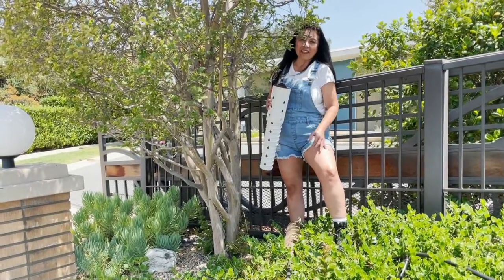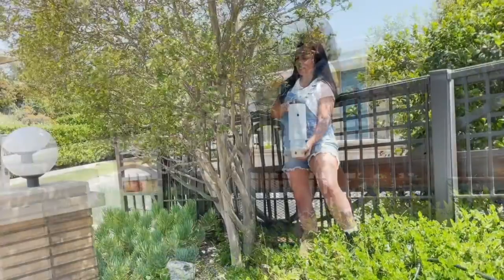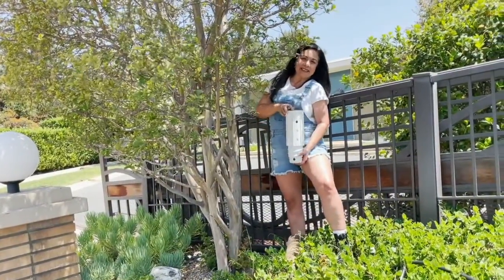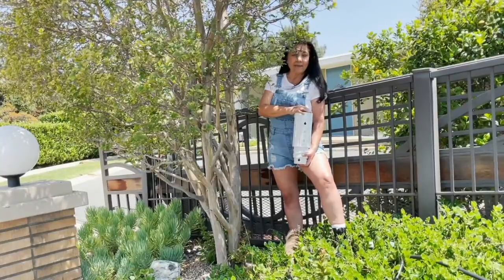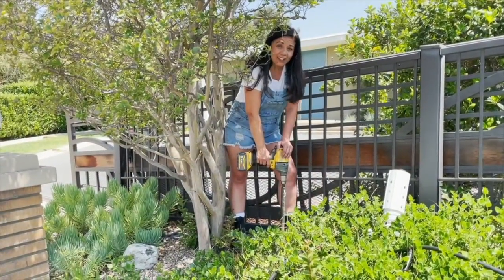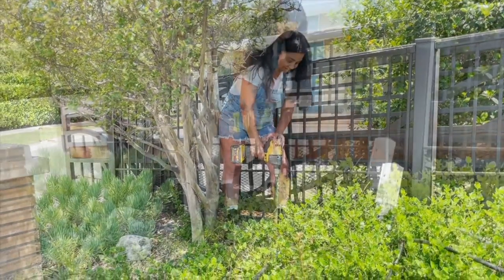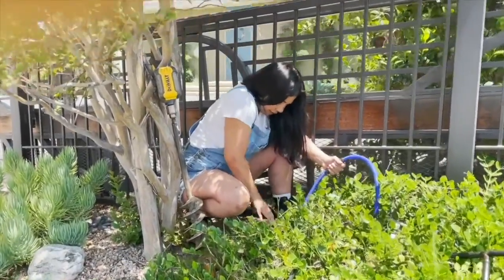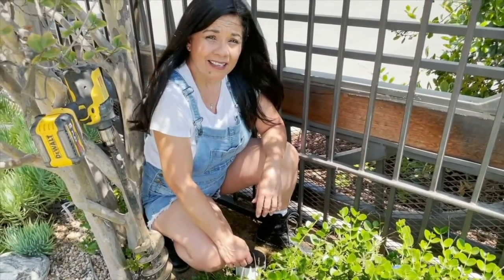Demo Installation of the Root Quencher™ Deep Watering Device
Watch for directions on how to easily install a Root Quencher™ in your home garden.

Keeping your trees and plants properly hydrated and fed (all in cost-effective and environmentally-friendly ways) has been a challenge for decades. The Root Quencher™ was born out of the desire for better fruit crops as well as the ability to conserve water and to effectively get water & nourishment to landscaping.

This innovative home garden irrigation device will allow you:
-reduce your water bill by 50%
-eliminate broken sprinkler heads
-improve plant & tree health
-significantly increase your fruit tree yields